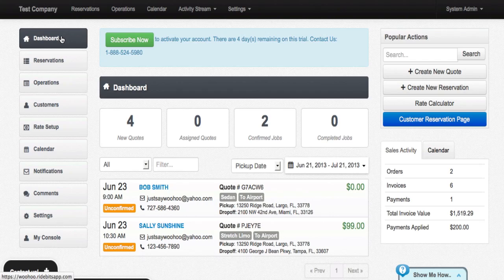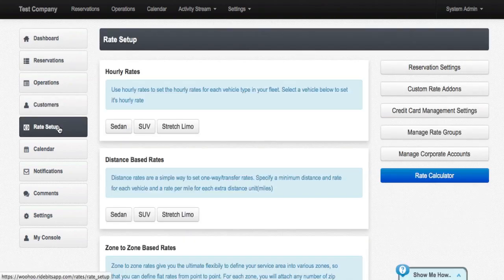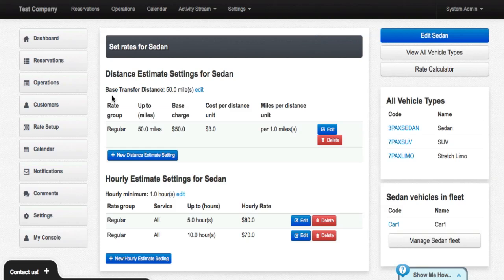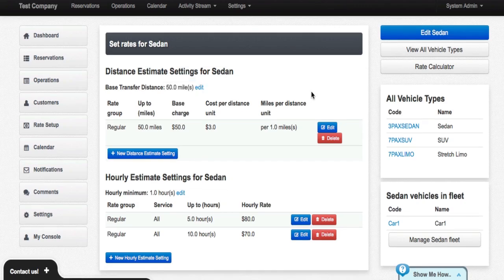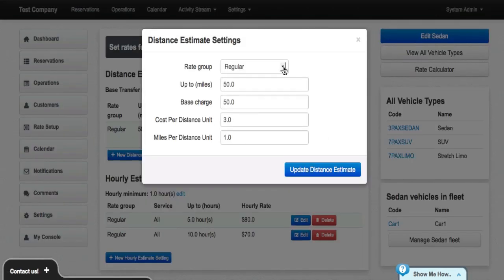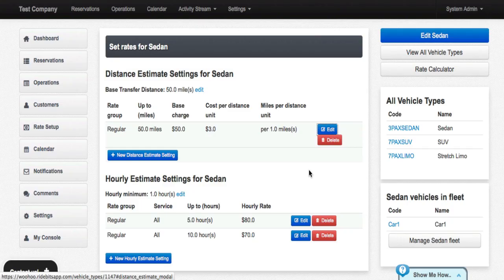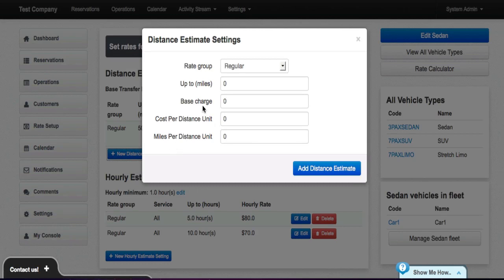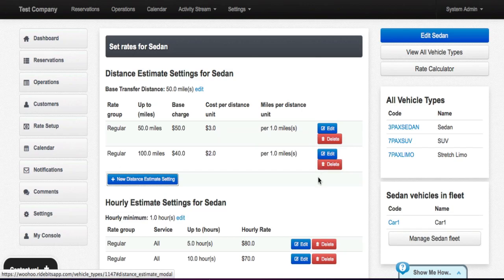RideBits.Com - Limousine Management Software - Distance Rate Setup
Welcome to the best new limousine management application available. Ridebits.com has a clean, smooth, and intuitive user interface. No more long learning curves, Ridebits.com makes airport and point-to-point pickups easy to manage. We feature online bookings from all mobile devices in 60 seconds or less. Customers will NOT have to leave your website to complete reservation. It takes NO time to get it working with any limo site. Our iPhone and Android apps, allow you to assign trips to your drivers and allows your drivers to accept and reject trips.